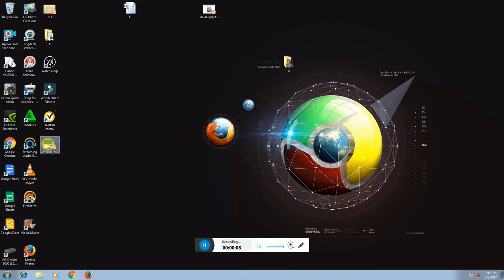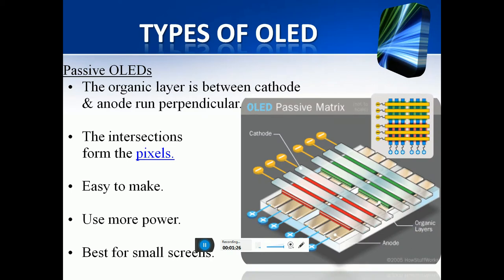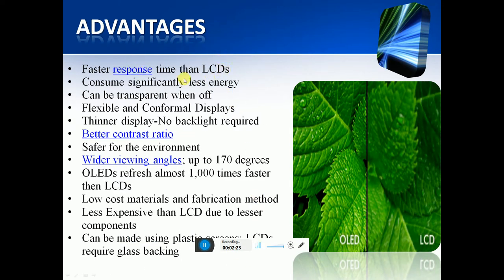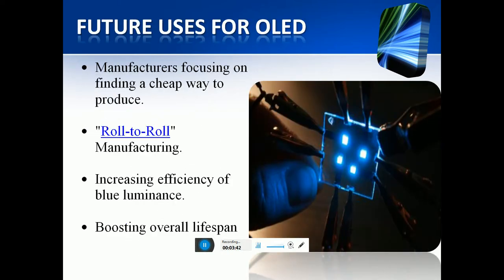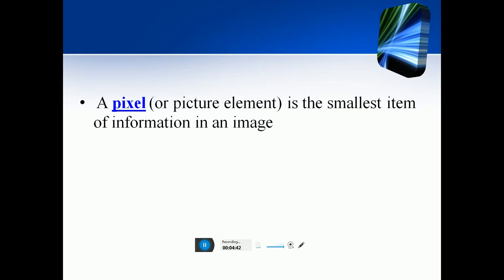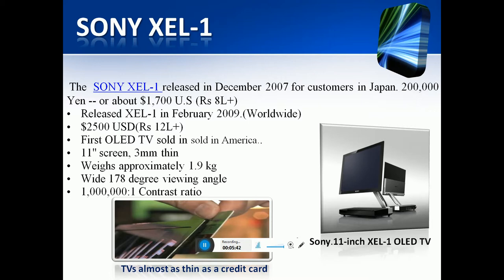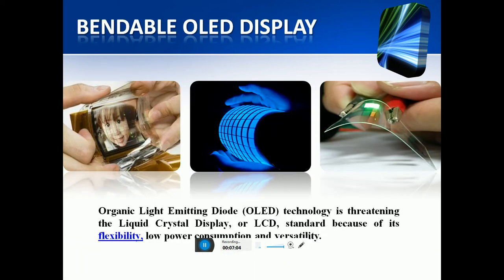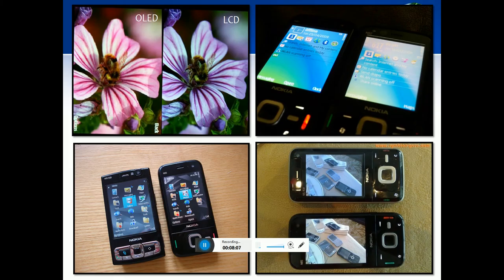Oled fundamentals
UHD (Resolution: 3840 x 2160), Motion Rate: 200 Hz
Connectivity Ports: 4*HDMI, 3*USB
Audio: 60 W output [4.2 channel speaker], Dolby Digital Plus
Warranty: 1 Year Comprehensive + 1 Year Additional on Panel
Installation: For requesting installation/wall mounting/demo of this product once delivered, please directly call Samsung support on 1800-40-SAMSUNG or 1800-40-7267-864, 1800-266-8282 and provide product's model name as well as seller's details mentioned on the invoice
Q Picture [Q Colour (100% Colour Volume), Q Contrast (Q HDR 1500), Q Viewing Angle

-Display Resolution Max 3840 x 2160
30.2 kg
Total HDMI Ports 4
Q Contrast (Q HDR 1500
Q Picture [Q Colour (100% Colour Volume
ORGANIC LAYER: 1-Conductive layer 2-Emmisive layer
The organic layer is between cathode
Best for small screens
Televisions SONY LG transparent TV
OLEDs refresh almost 1
000 times faster then LCDs
Roll-to-Roll
Manufacturing.
Curved OLED displays
A thin-film transistor (TFT)
First OLED TV sold in sold in America..